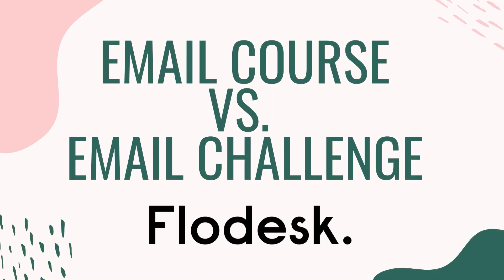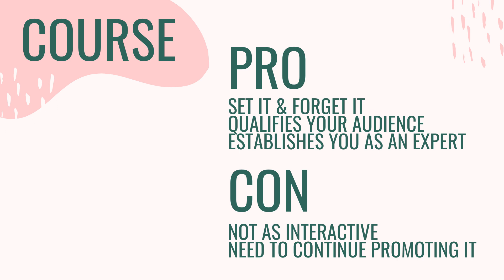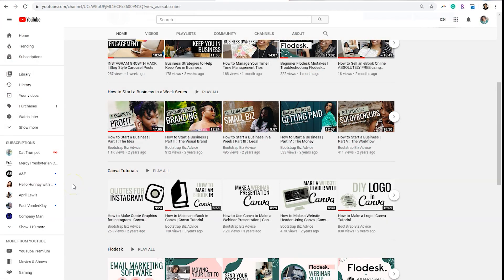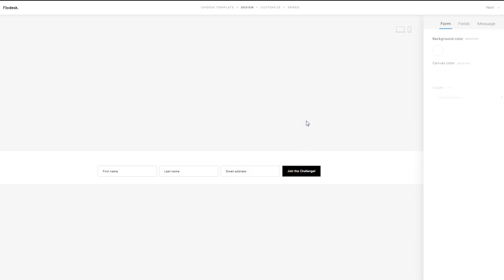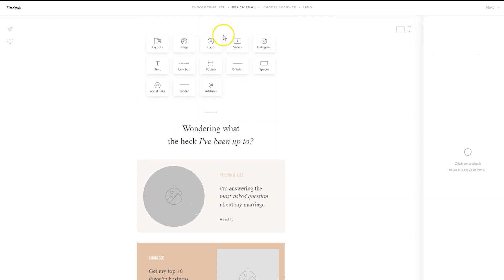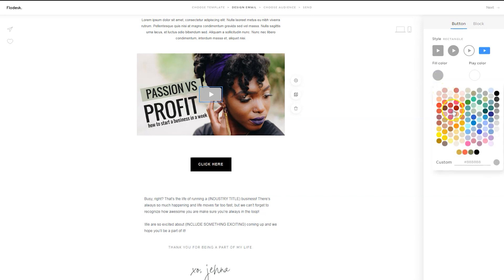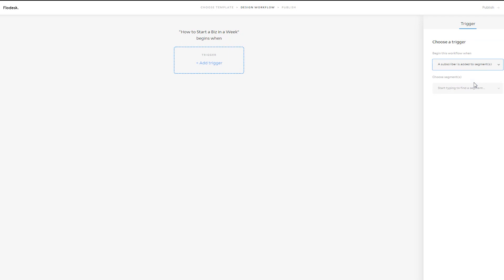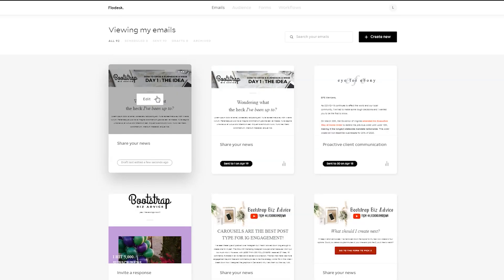How to Setup an Email Course or Email Challenge | Flodesk Tutorial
Flodesk workflows make it possible to grow and engage your email list through strategies like email courses and email challenges. In this video, I walk you through the pros and cons of email courses and email challenges, I give you tips for how to make your email graphics in Canva, and then walk you through step by step how to set up a segment, list, email and workflow in Flodesk email marketing software.